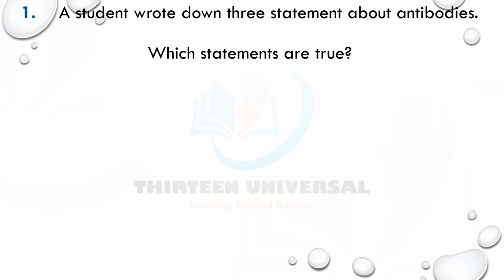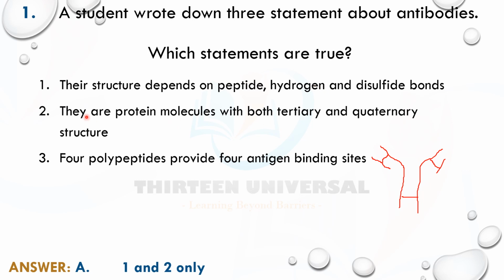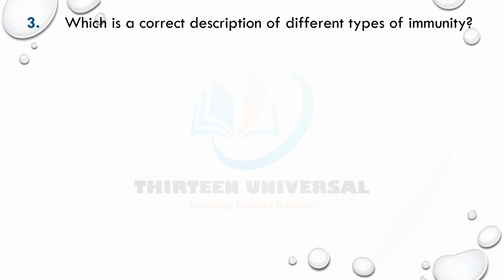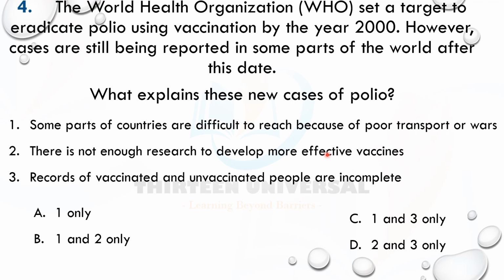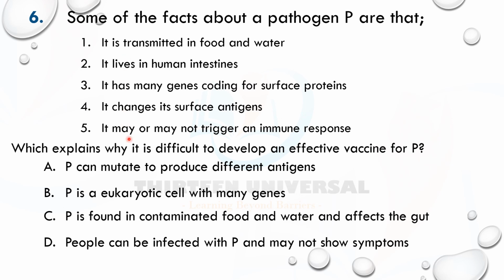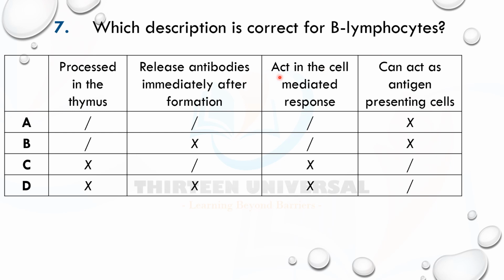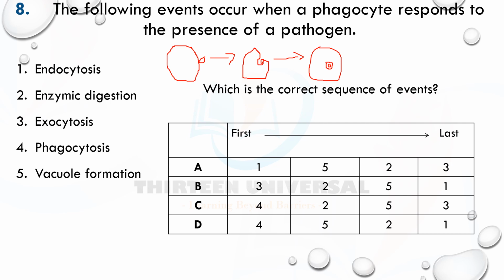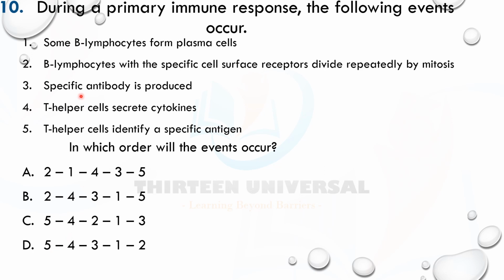A' LEVEL (CAIE) IMMUNITY - SERIES THREE